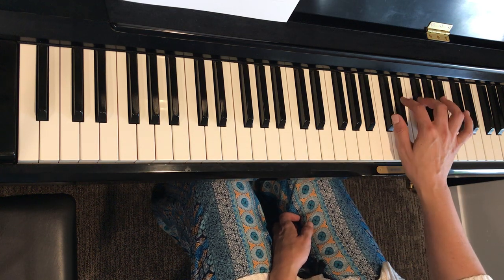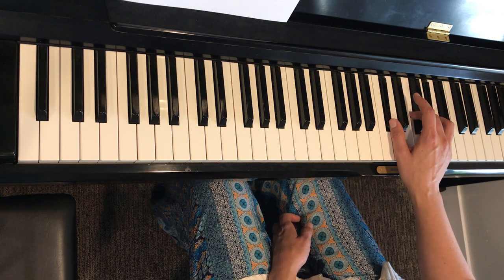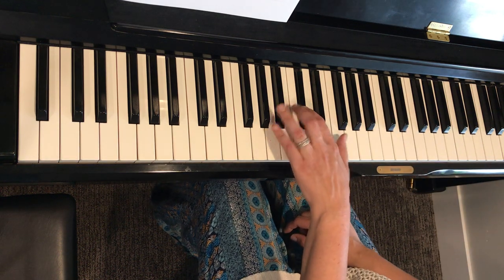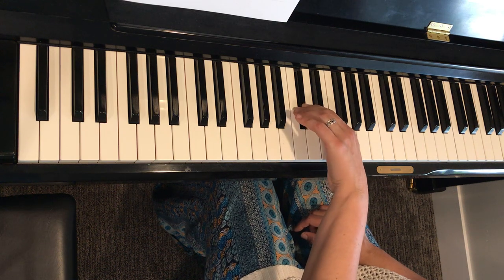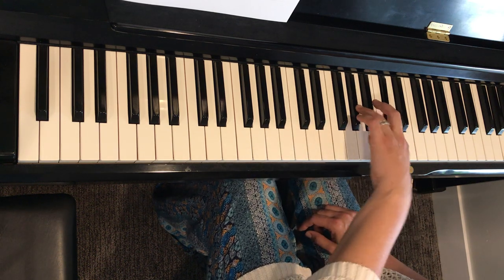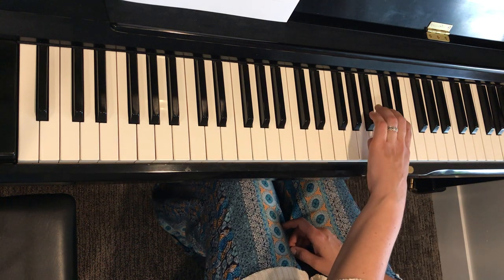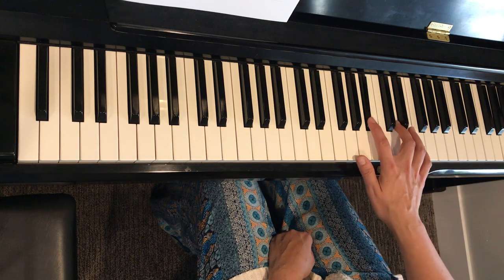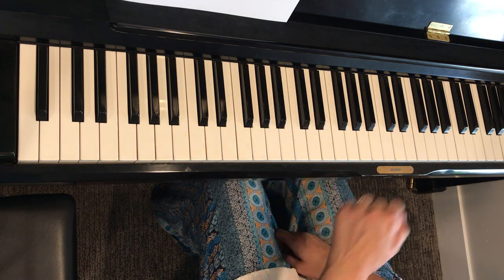SPS Technic Step 4: Major Arpeggios HS, One Octave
Streamlined Piano Steps, Technic Step 4: Major triad arpeggios hands separately, spanning one octave with each hand. Arpeggios starting only on black keys are demonstrated.

Visit the Arbor Music Studio YouTube channel for more free videos to learn piano fundamentals and for pieces to learn step by step without needing to read sheet music.